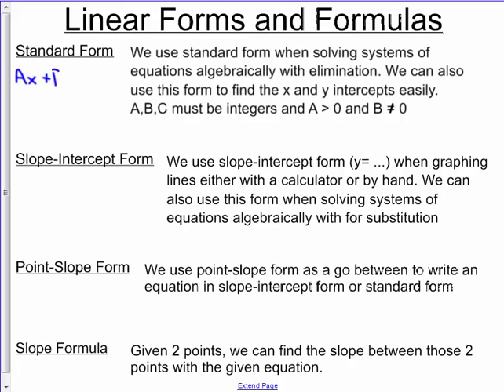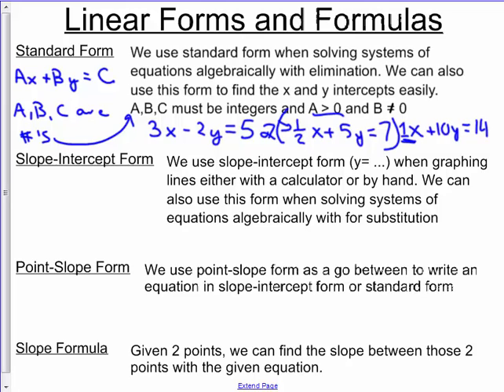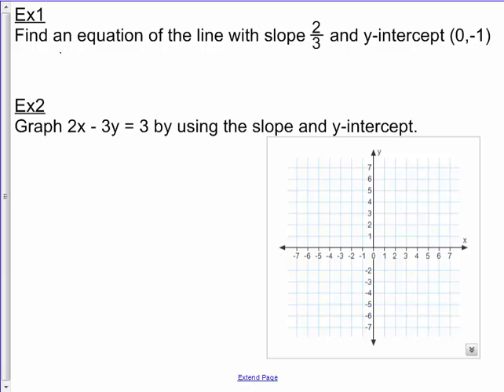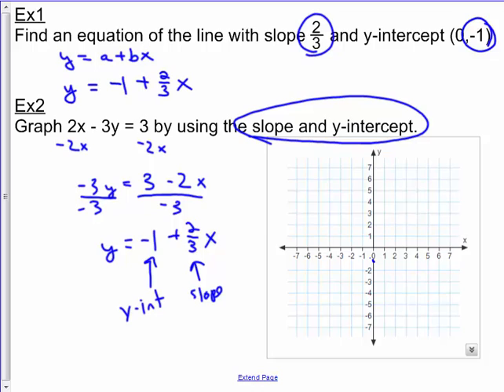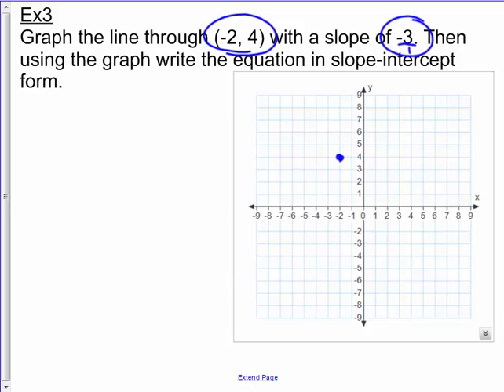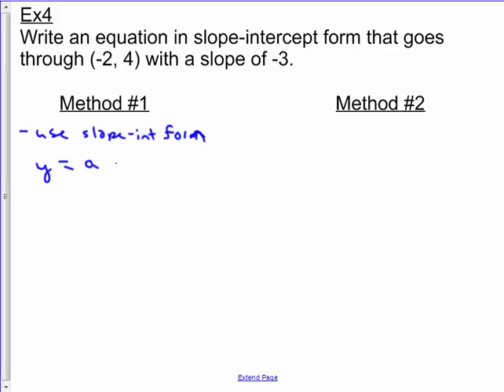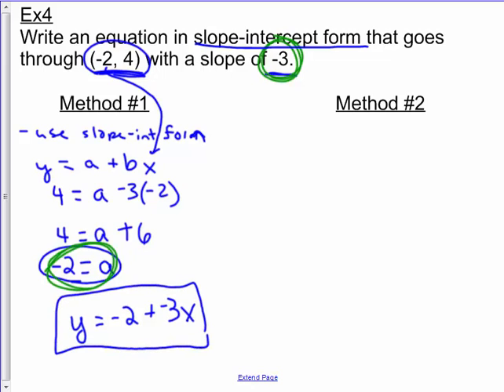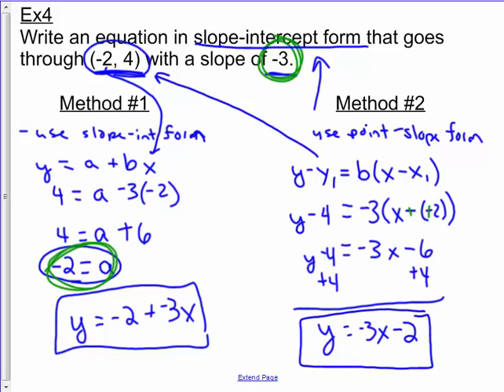Senior Algebra 3.4 Equations of a Line